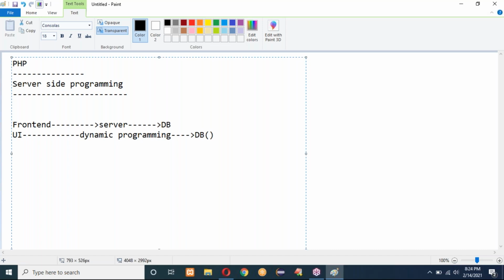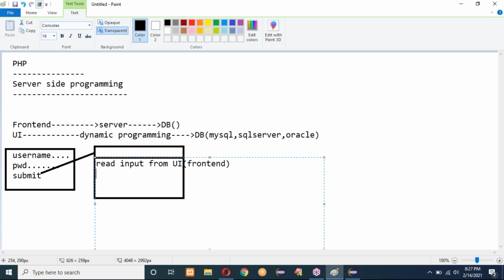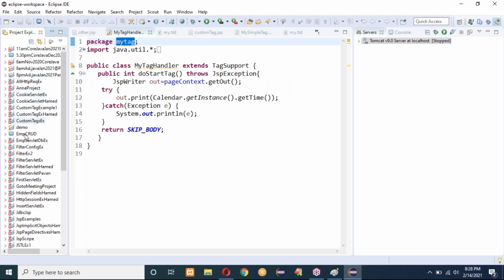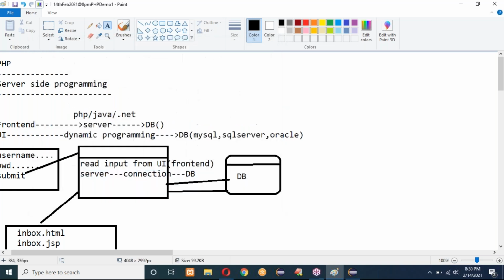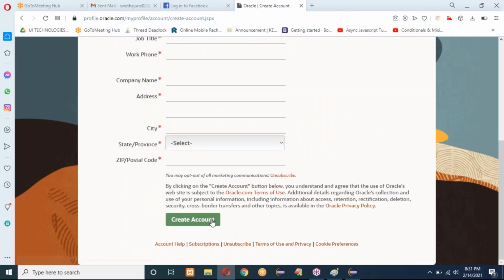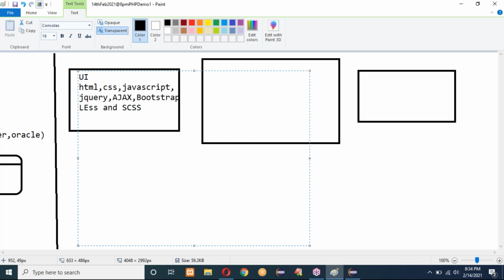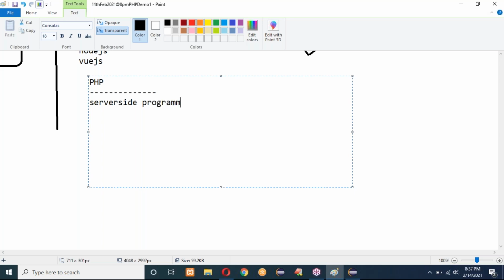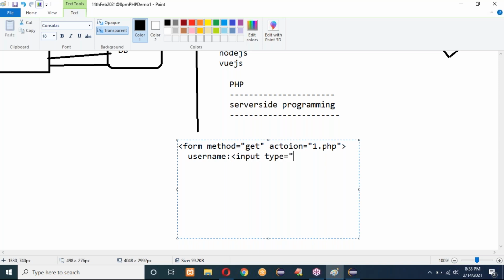PHP (FREE Workshop) tutorials || by Mrs. Swetha On 14-02-2021